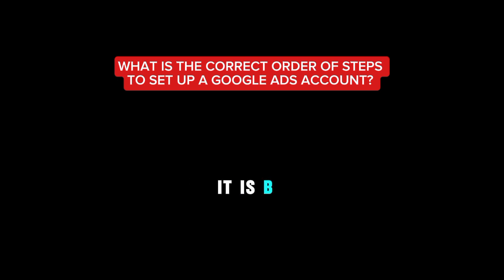HOW TO SET UP YOUR GOOGLE ADS ACCOUNT FOR YOUTUBE — STEP BY STEP, S1 E2.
Welcome to the YouTube Ads Blueprint, Your Fast Track to Running Profitable YouTube Ads From Scratch! 🚀 One viewer told us, "I had no idea where to even begin with YouTube Ads — Episode Two walked me through the entire Google Ads setup in a way that finally made it click. I had my account ready by the end of the video!" If you want to do the same, you're in the right place.

Set up your Google Ads account the right way and launch with confidence! In Season 1, Episode 2, your Host and Assistant walk you through exactly how to create and configure your Google Ads account for YouTube advertising — step by step, no confusion, no assumed knowledge. This episode is perfect for anyone who has never touched Google Ads before, wants to make sure their account is set up correctly from day one, or is ready to take their first real practical step toward running YouTube Ads.

🧠 Mini Quiz:
Which platform is used to create and manage YouTube ad campaigns?

What is the correct order of steps to set up a Google Ads account for YouTube advertising?

Why must your YouTube channel be linked to your Google Ads account before running video ads?

🕒 Episode Breakdown:
00:00 - Hook & Introduction
00:30 - Why YouTube Ads are managed through Google Ads and not YouTube Studio
01:10 - The three things you need before running your first YouTube Ad
01:50 - Creating your Google Ads account from scratch
02:30 - Linking your YouTube channel to Google Ads and why it matters
03:10 - Question 1: Which platform manages YouTube ad campaigns?
03:35 - Question 2: The correct setup order from start to finish
04:00 - Question 3: Why channel linking is essential
04:20 - Recap & What's Coming in Episode 3

🎯 Key Topics:
Google Ads for YouTube: Why everything is managed through Google Ads and not YouTube itself
The Correct Setup Order: Google account, Google Ads, channel linking, video upload, campaign creation — in exactly the right sequence
Channel Linking: What becomes possible the moment your YouTube channel and Google Ads account are connected

💡 YouTube Ads Strategy:
Understand why skipping any step in the setup process causes real problems later and learn exactly what your YouTube channel link unlocks inside Google Ads — from using your own videos as ad creatives to tracking channel-level performance driven by paid campaigns. Getting this foundation right means every campaign you build from here works the way it is supposed to.

Don't miss our upcoming episodes designed to help you launch, optimise, and scale your very first YouTube ad campaign!

What topic or ad strategy should we cover next?